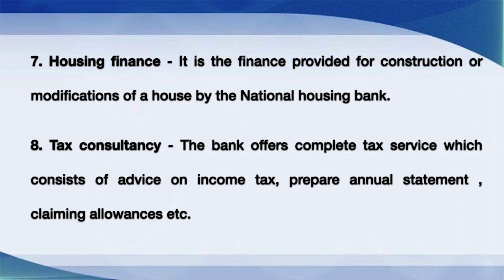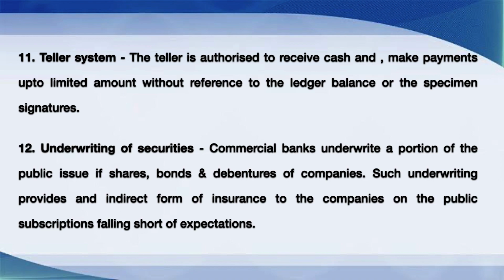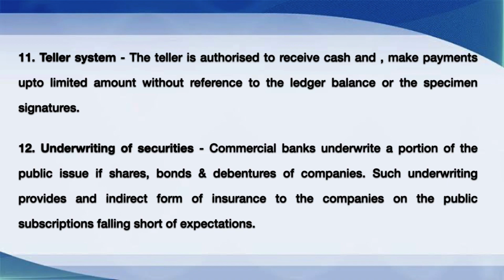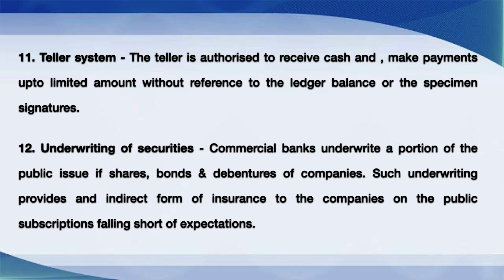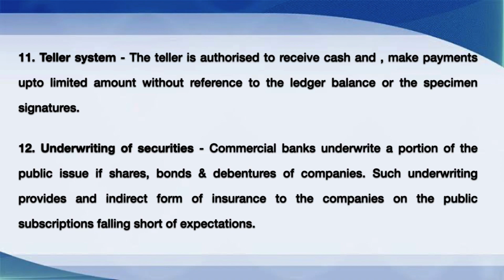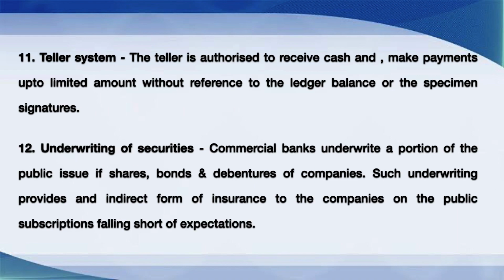Functions of Commercial Bank: Secondary Functions Part 4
Subject: Indian Financial Markets and Institutions Unit 2